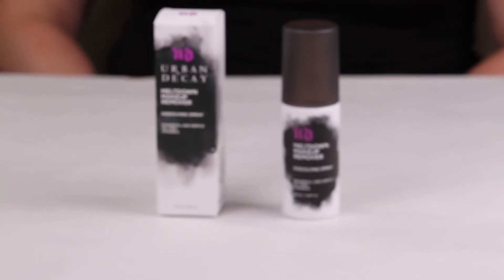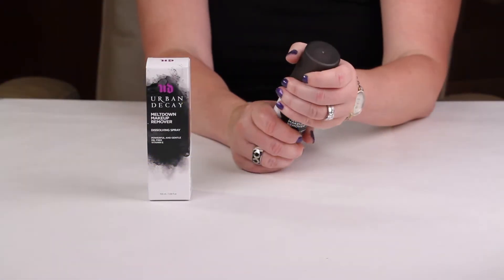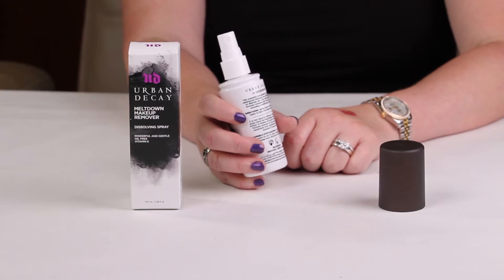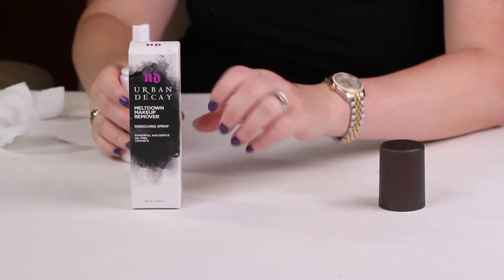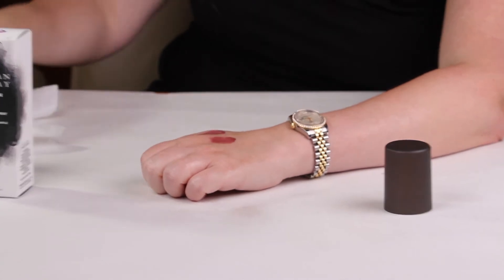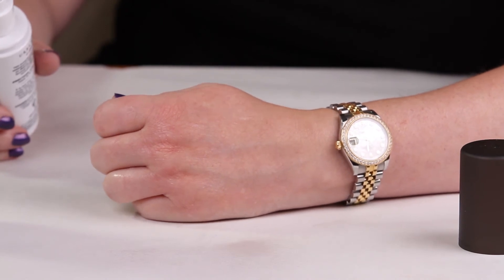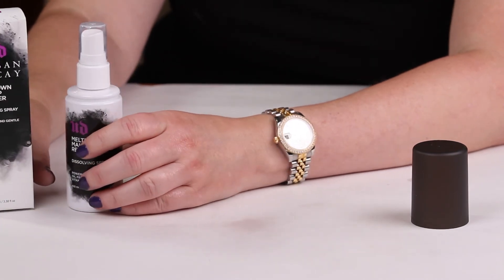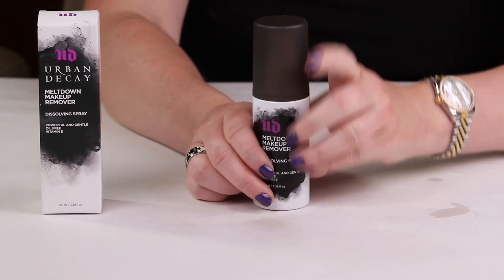Urban Decay Meltdown Makeup Remover Dissolving Spray Review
The Urban Decay Meltdown Makeup Remover Dissolving Spray opens up so many doors that I had closed a while ago.   Many of my face cleansers are too gentle which is great, but isn't strong enough to remove all my makeup.  Now I just Spray this and then use my normal gentle cleanser.